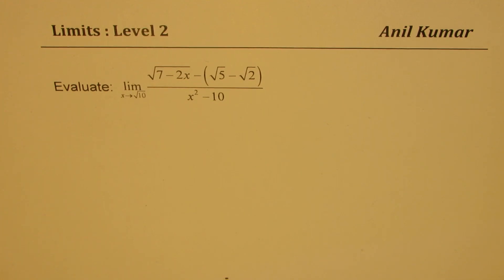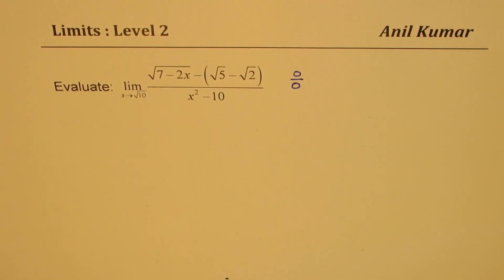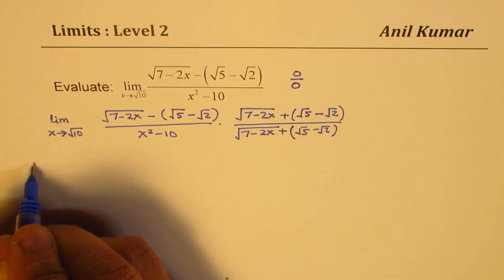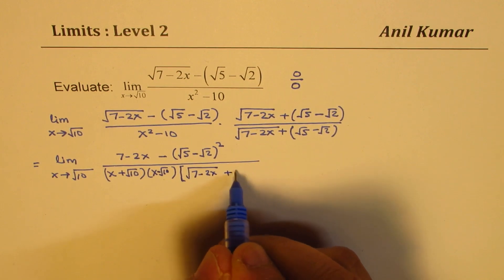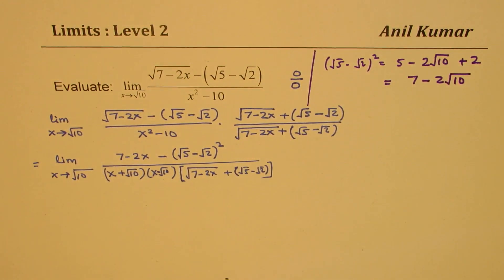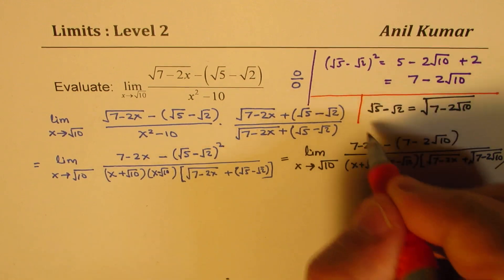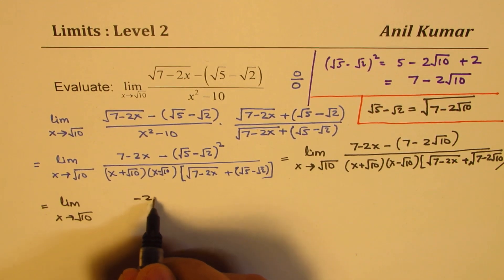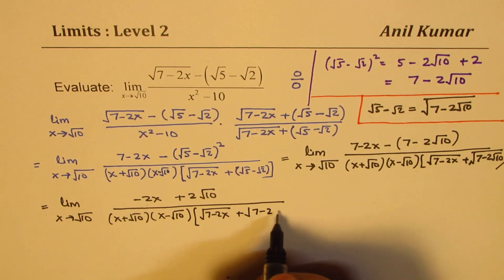IIT JEE Preparation Limit of Complicated Function with square root terms